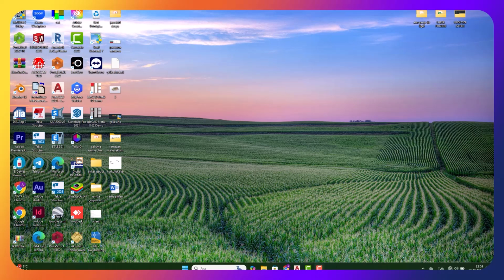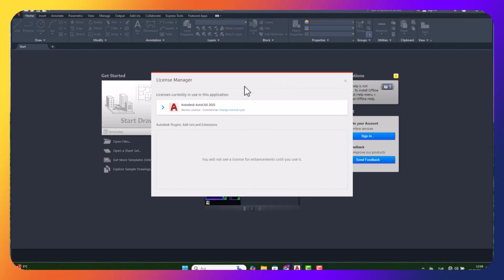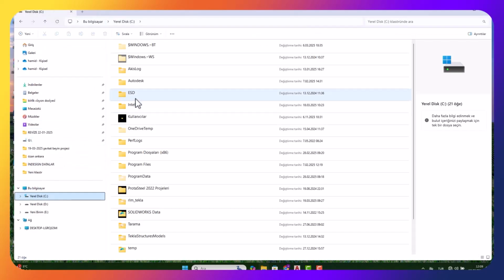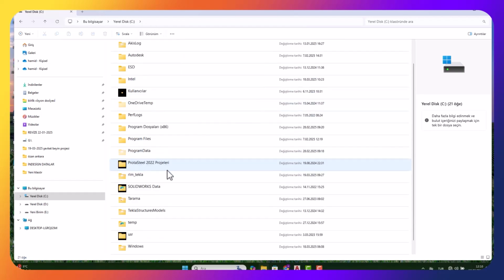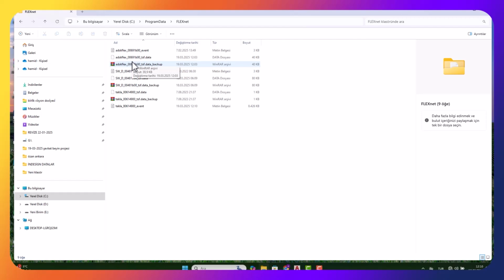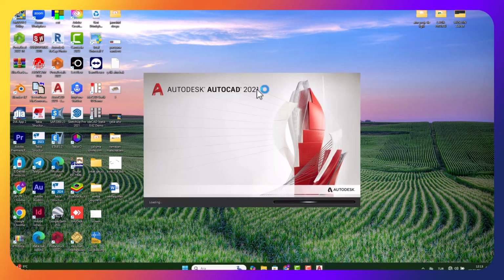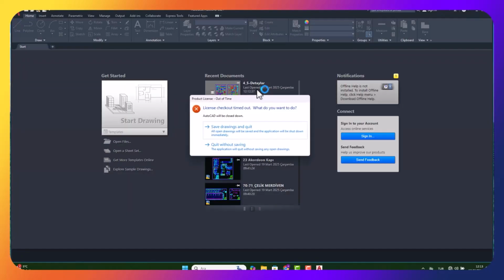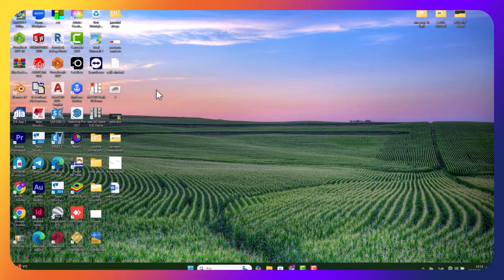Title: How to Reset AutoCAD Activation & Reactivate It (Step-by-Step Guide)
Description:
Having trouble with AutoCAD activation? In this video, I will show you how to reset AutoCAD activation and reactivate it step by step. Whether you're facing an activation error or need to reset your trial period, this guide will help you.